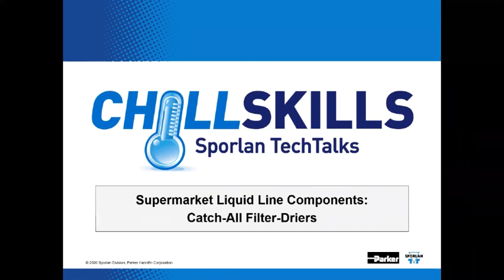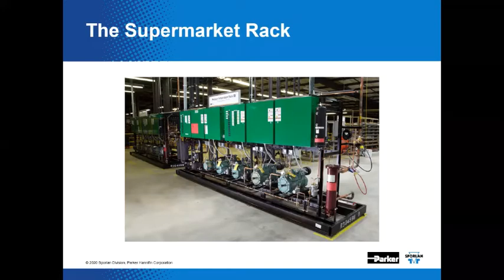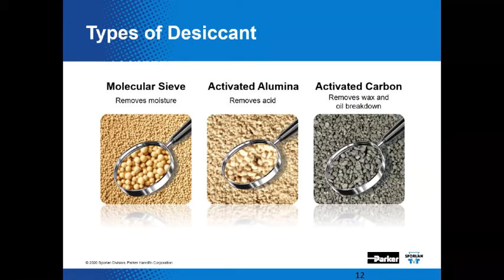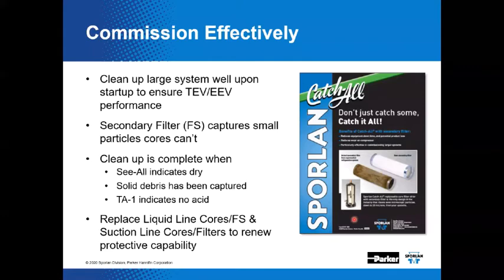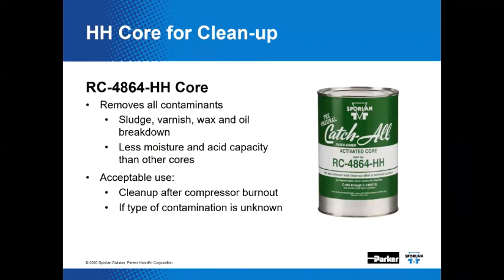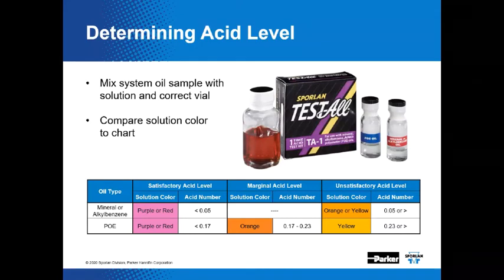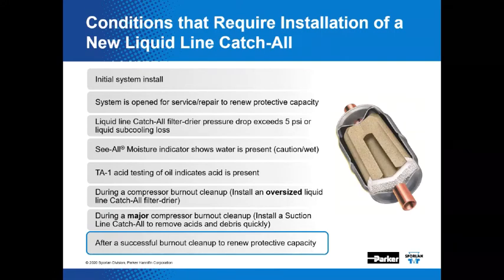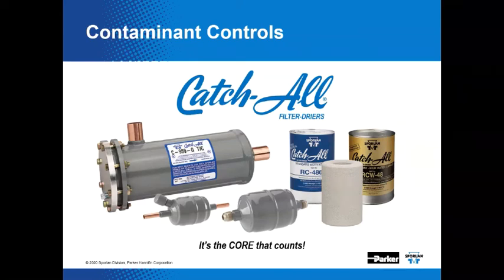Supermarket Liquid Line Components - Catch-All Filter Driers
This Parker Sporlan webinar training module will discuss Supermarket Liquid Line Components – Catch-All Filter-Driers.